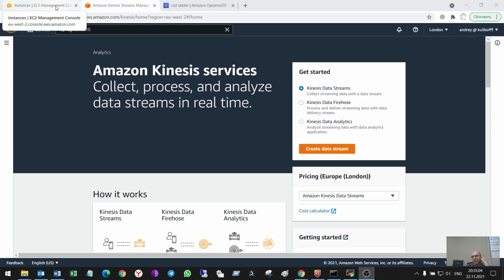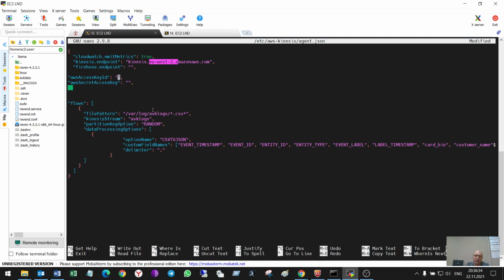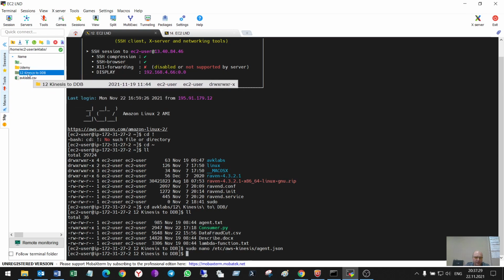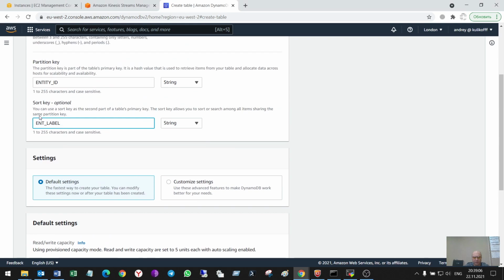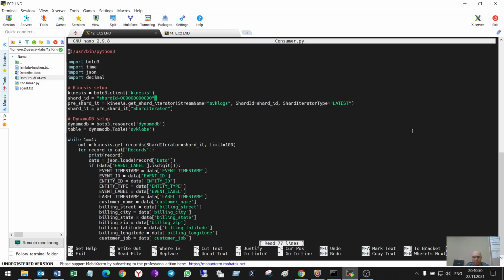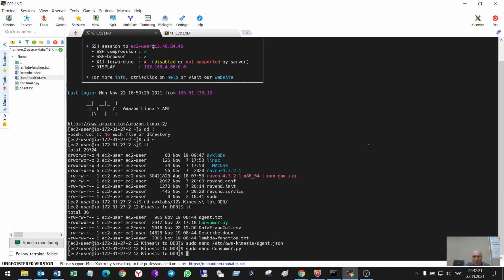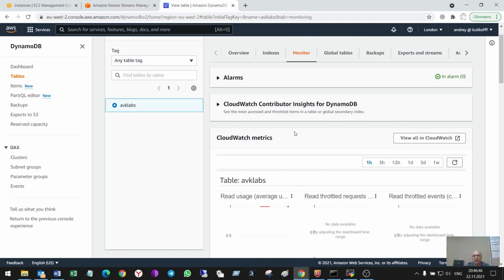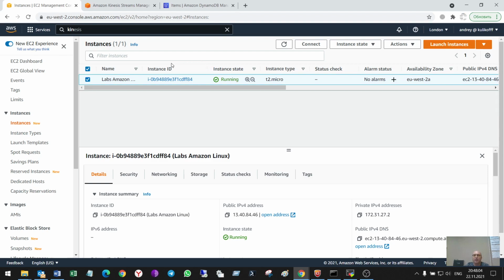9. Send CSV/JSON Data from EC2 to DynamoDB via Kinesis Streams.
Send CSV/JSON Data from EC2 to DynamoDB via Kinesis Streams.